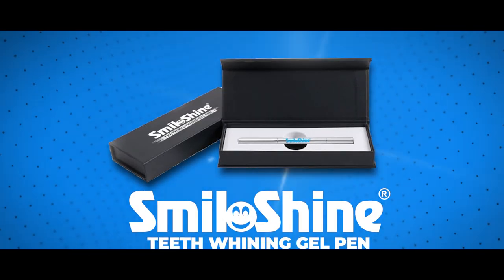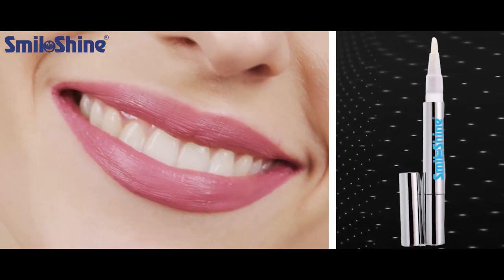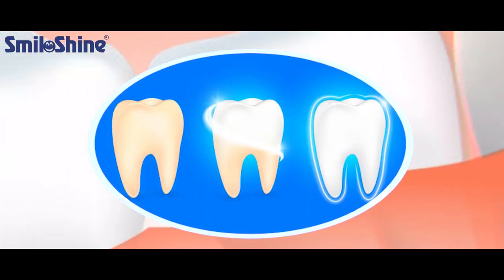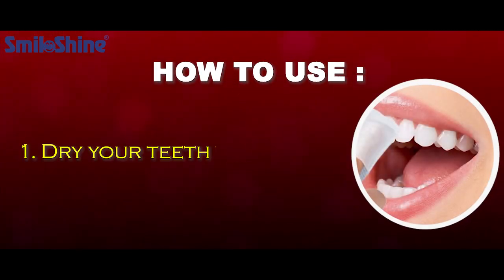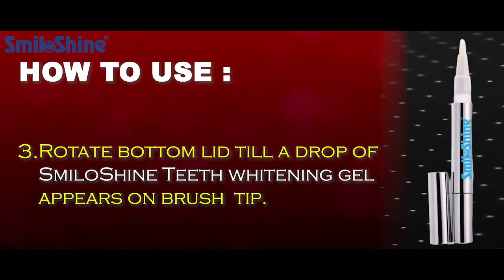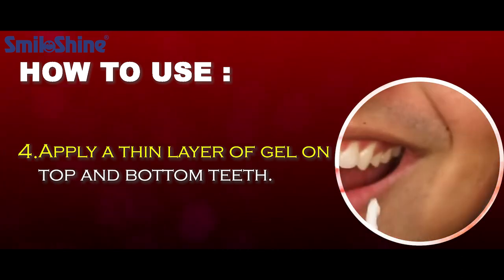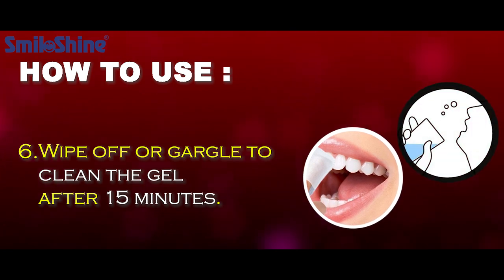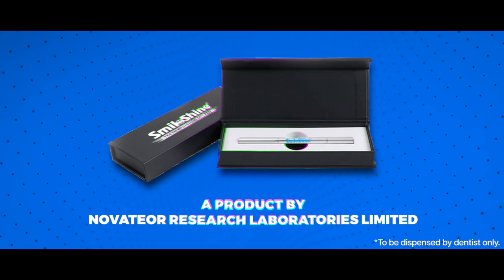SmiloShine Teeth Whitening Gel Pen - Whiten the teeth in JUST 15 Minutes * FLAUNT YOUR SMILE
* SmiloShine is the 1st brand to launch Teeth Whitening Gel Pen in India with FDCA (Food and Drug Control Administration).
* Now gain super high confidence with Shiny White Teeth in just 15 minutes !!